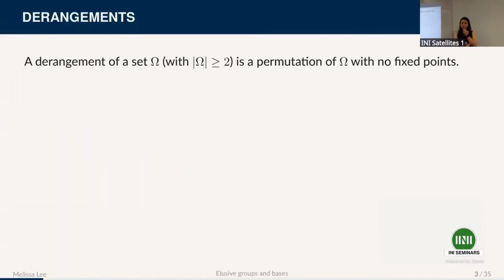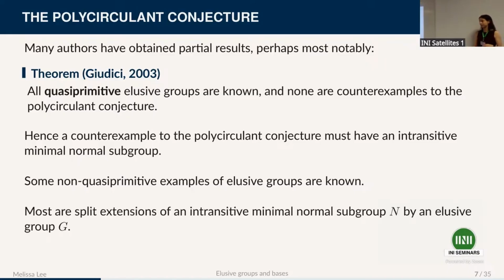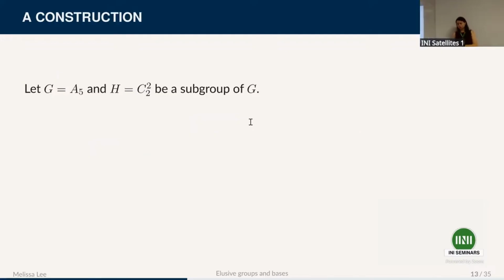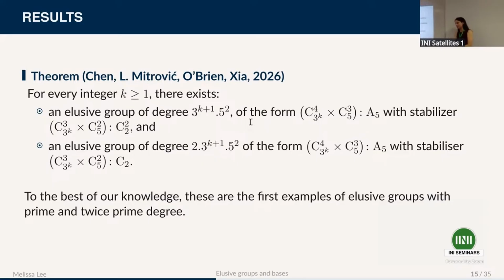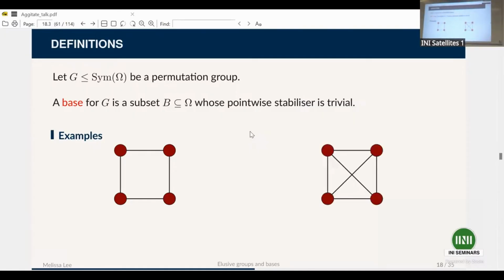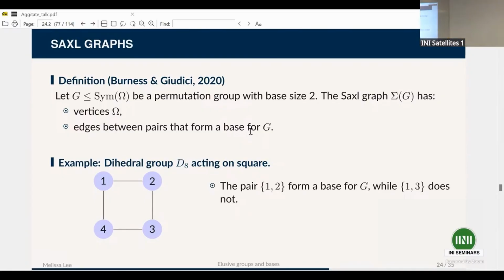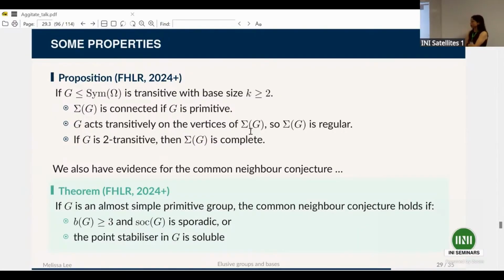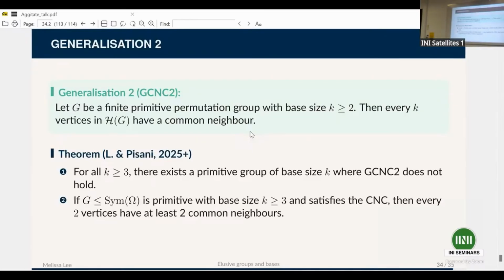Dr. Melissa Lee | Elusive groups and bases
Title: Elusive groups and bases
Speaker: Dr Melissa Lee (Monash University)
Date: 30th Jun 2026 - 9:30 to 10:30